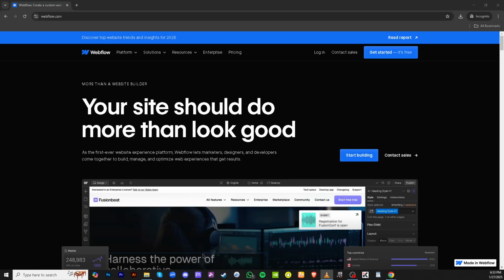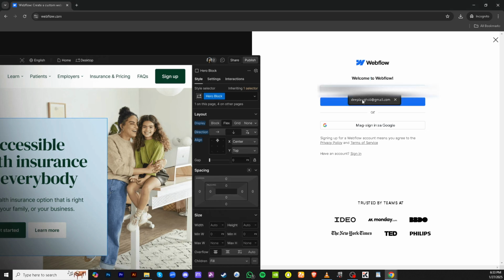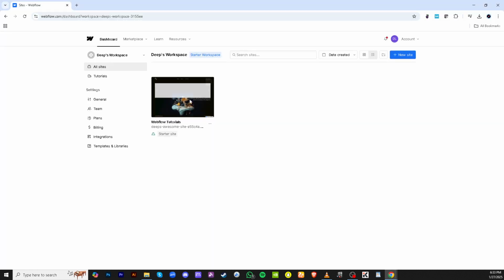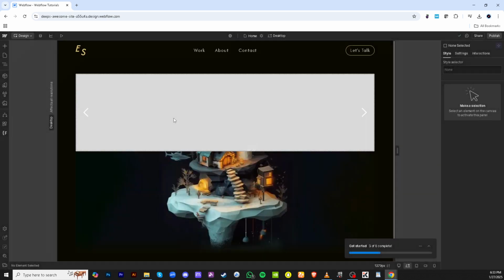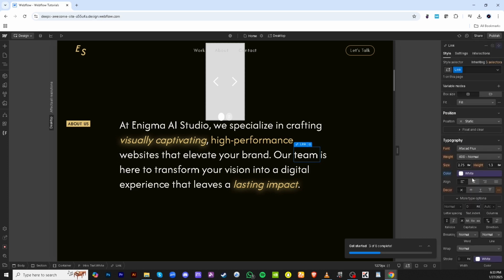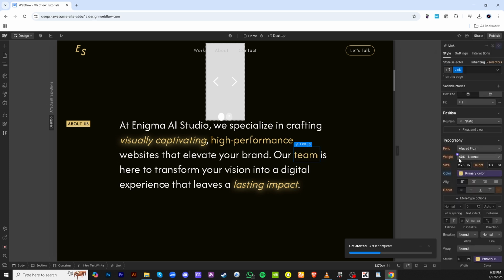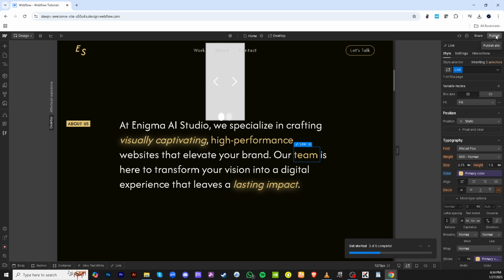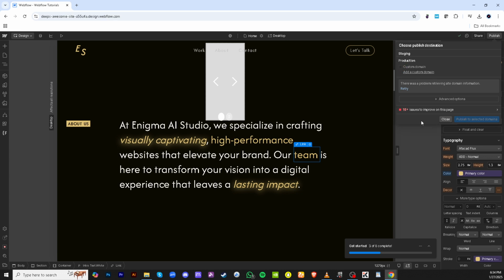How to Change Link Color in Webflow [2025 Full Guide]